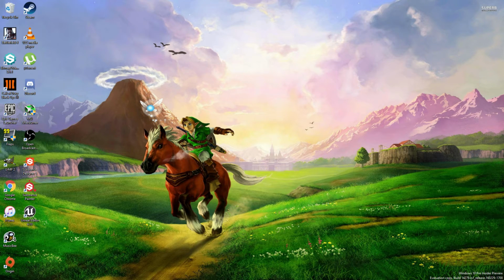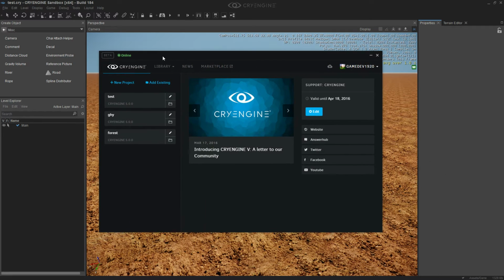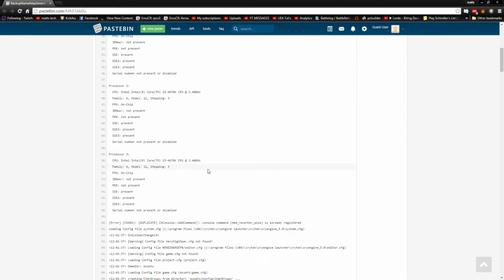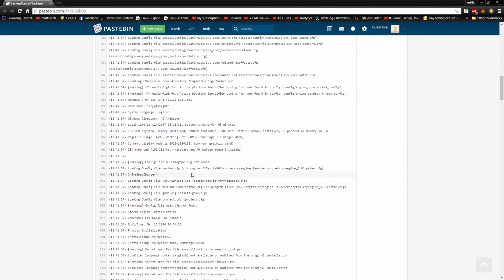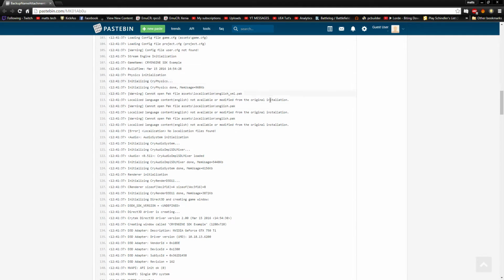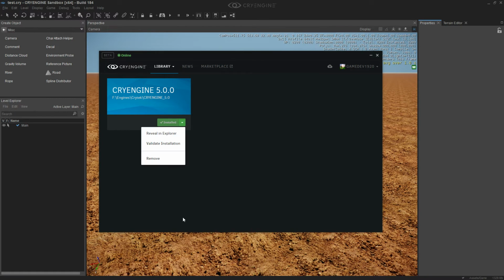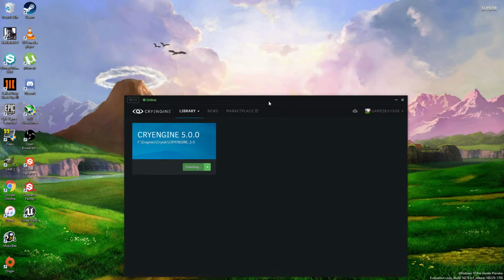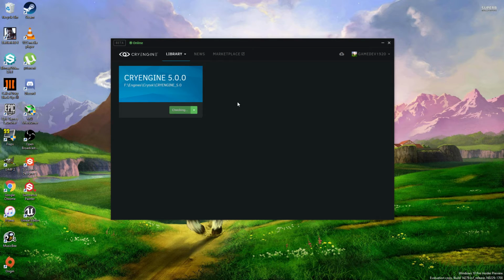How to repair Cryengine V using launcher